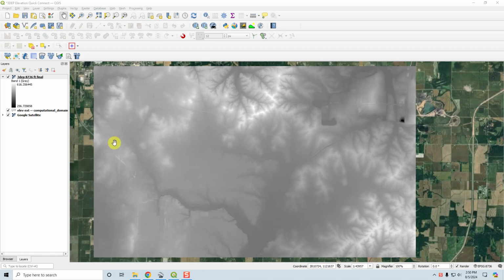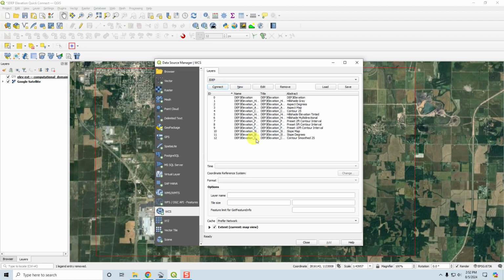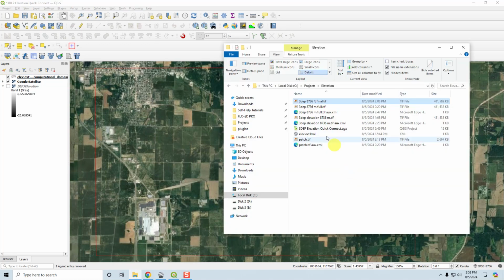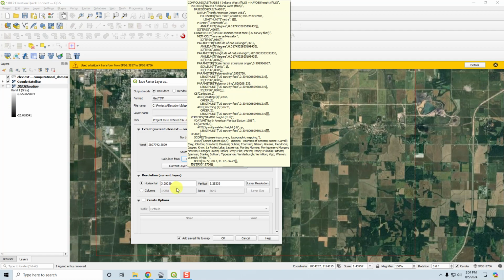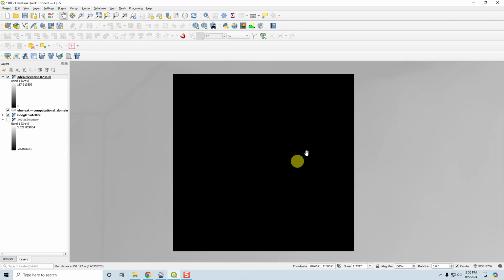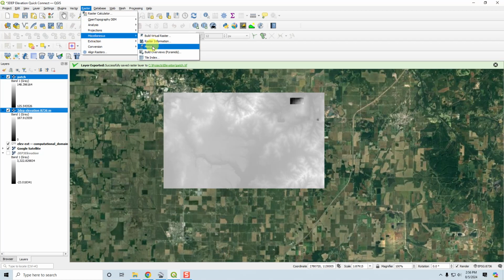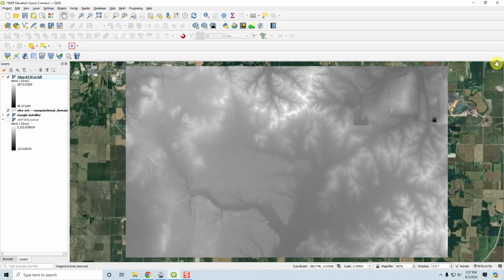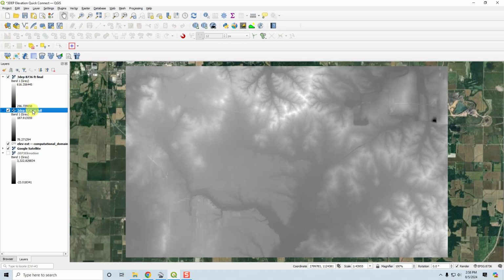QGIS 3DEP Quick Connect Elevation Data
Use WCS server connection to download high resolution elevation data.  This method is fast and easy.  This connects QGIS to the USGS National Map for automatic elevation data processing.